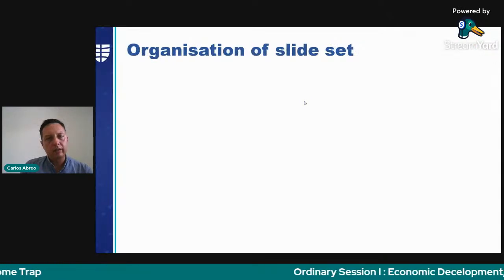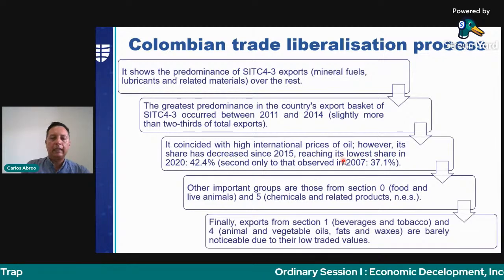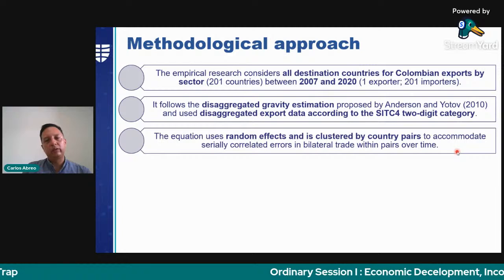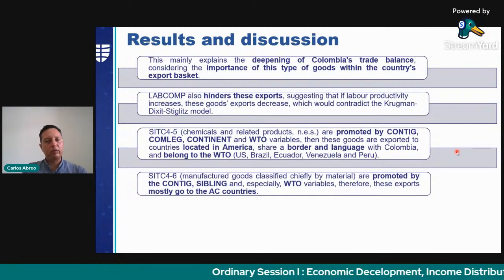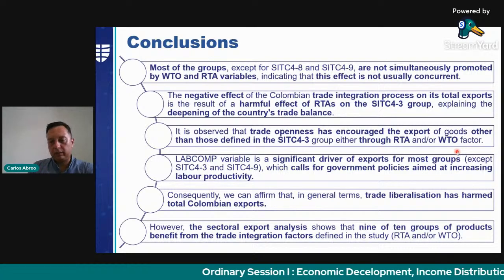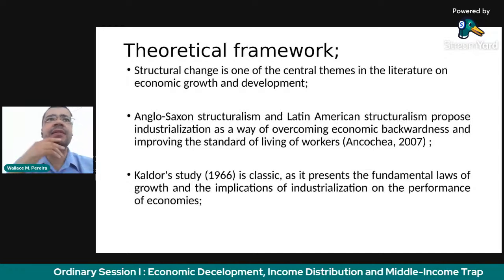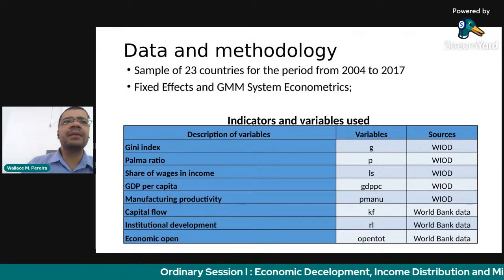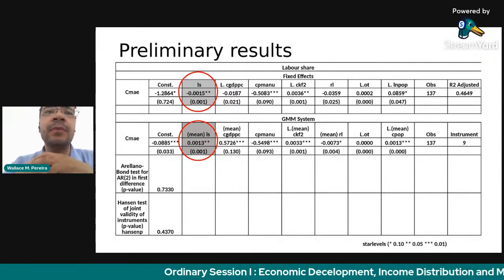Ordinary Session I : Economic Decelopment, Income Distribution and Middle-Income Trap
NEW DEVELOPMENTALISM: Public policies for innovation, social inclusion and environmental sustainability
3rd SDMRG International Workshop - June 28th - 30th, 2023